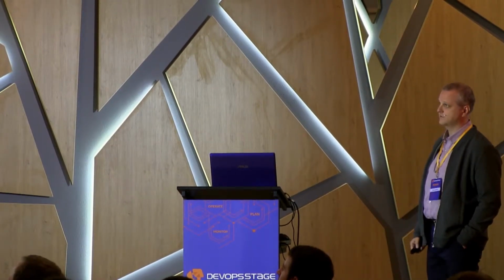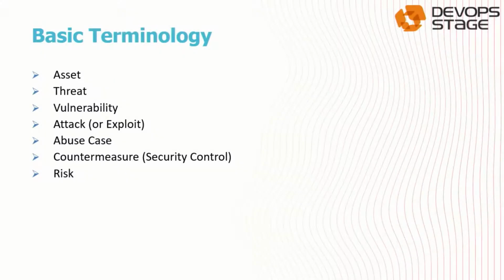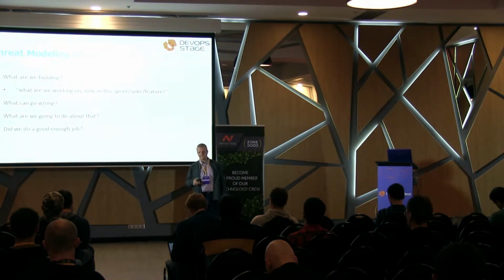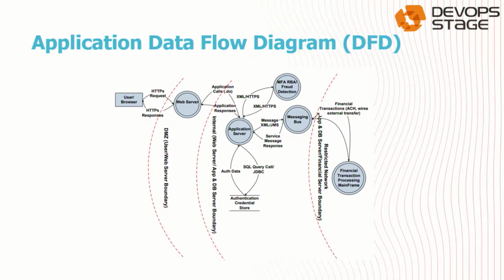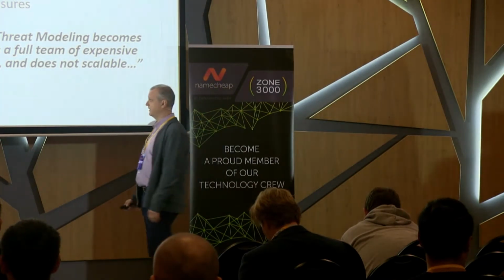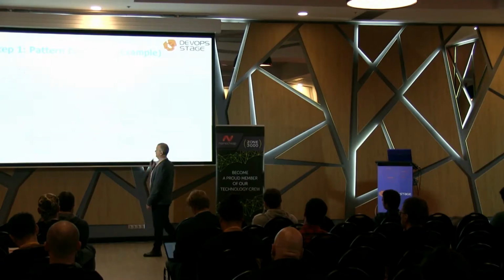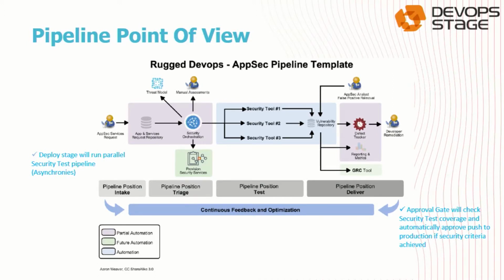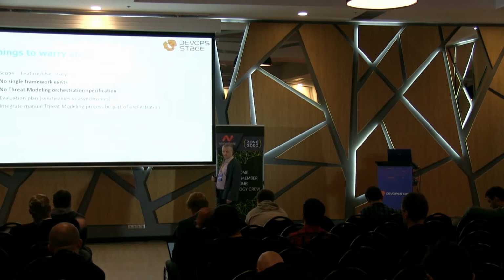Davidoff Vitaliy | Lost in (TM) Space – Practical Approach for “Lightway” Threat Modeling as a Code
Want to learn more? Sign up for DevOps Stage - the biggest conference on Cloud Architecture and DevOps
SOFTWARE ARCHITECTURE, STREAM A  | Day 1 | OCTOBER 18